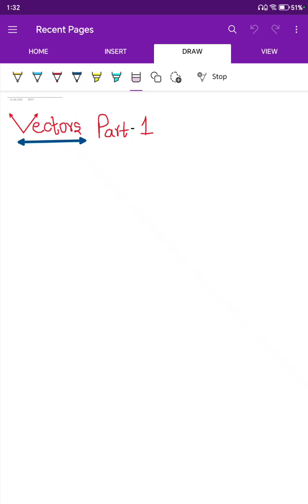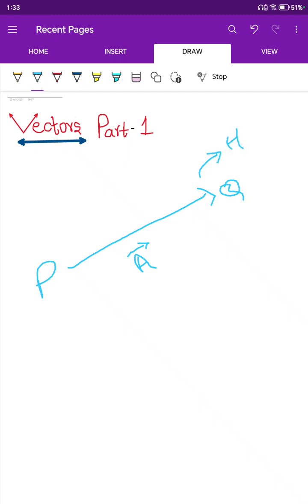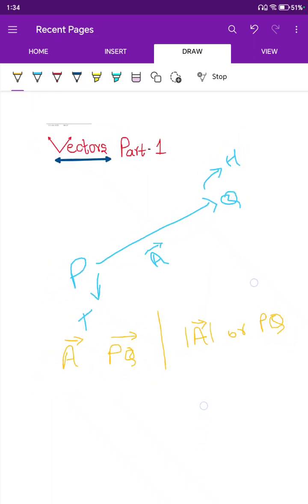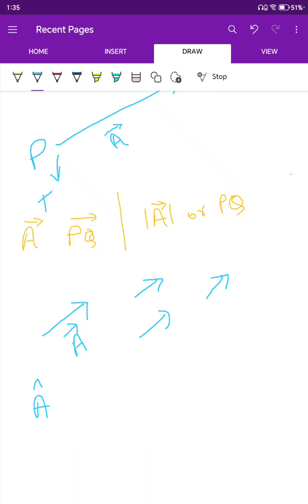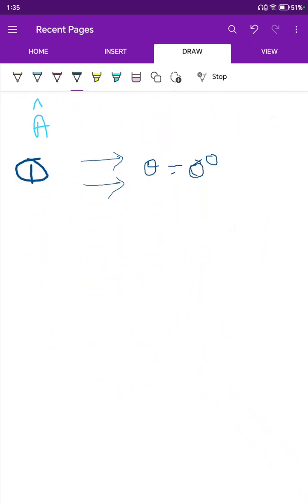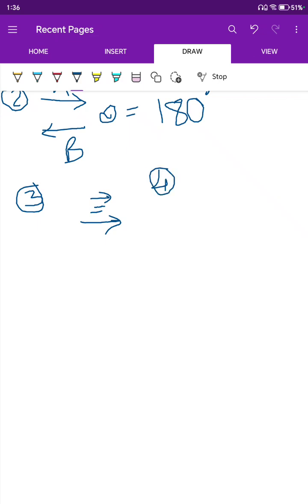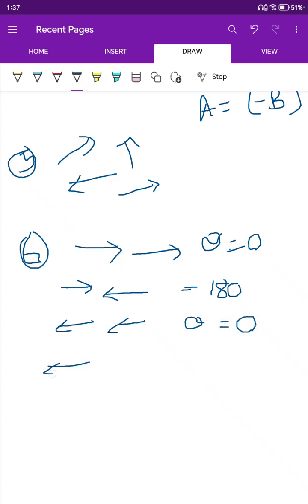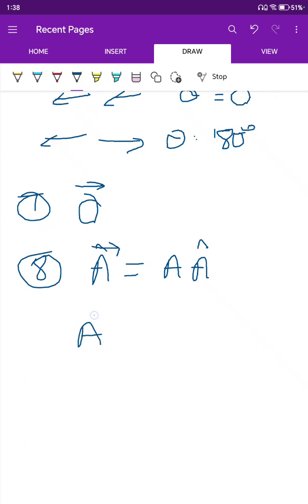What's your direction?